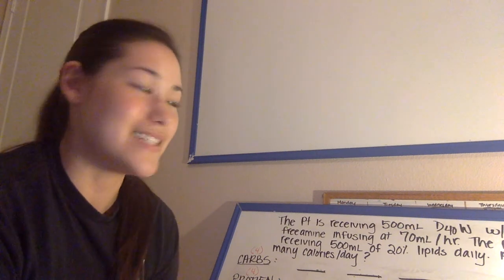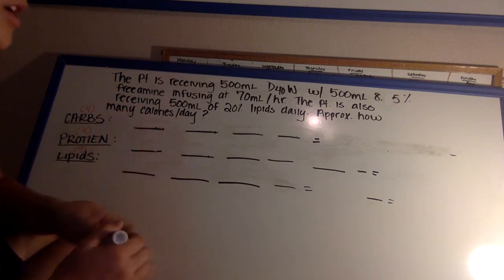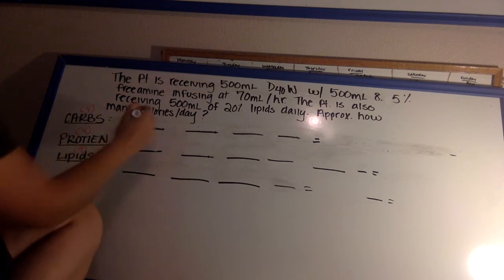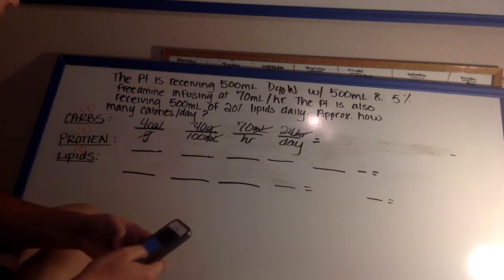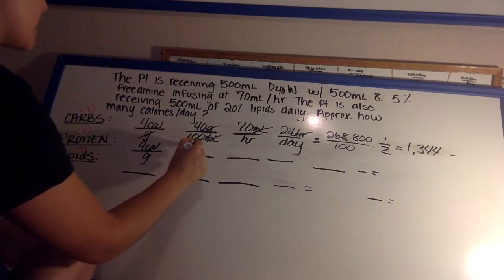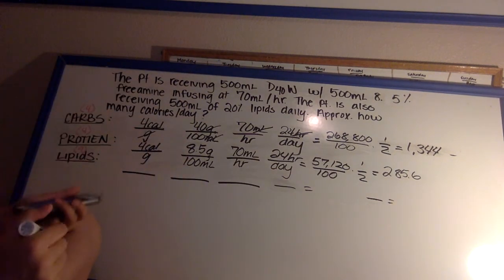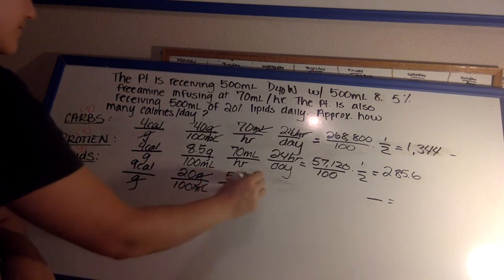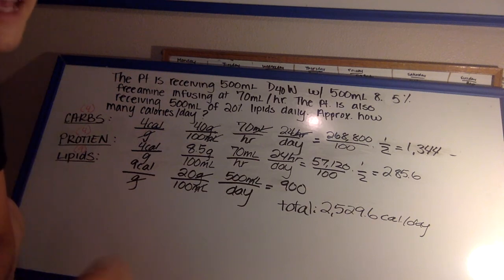TPN Worksheet Problem #1